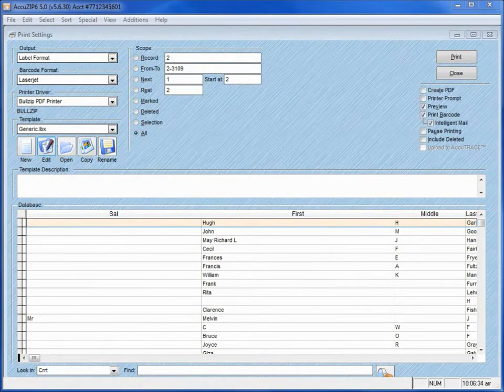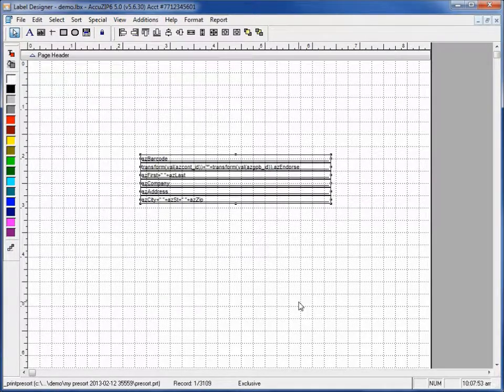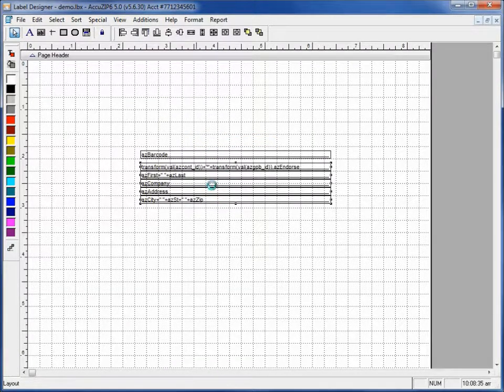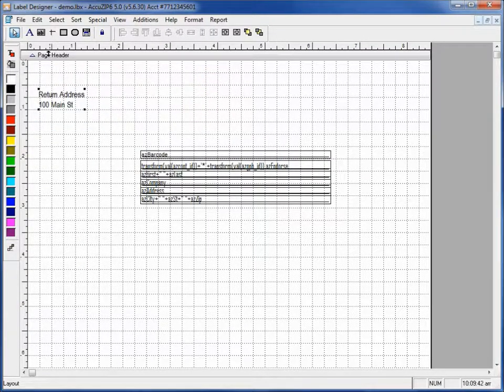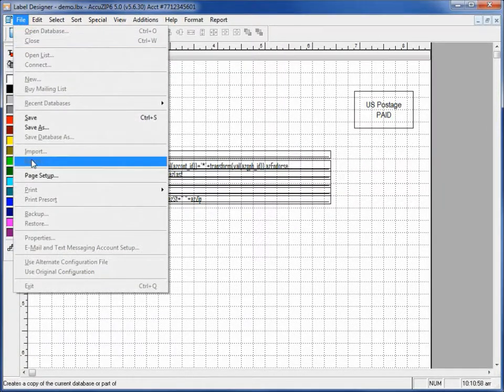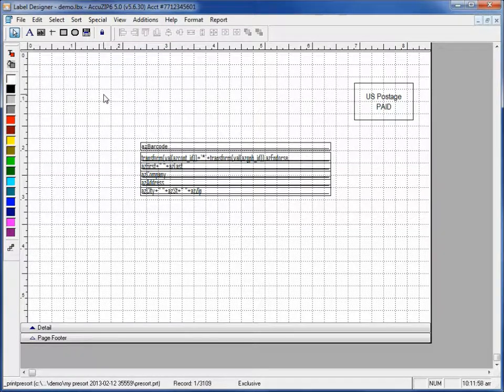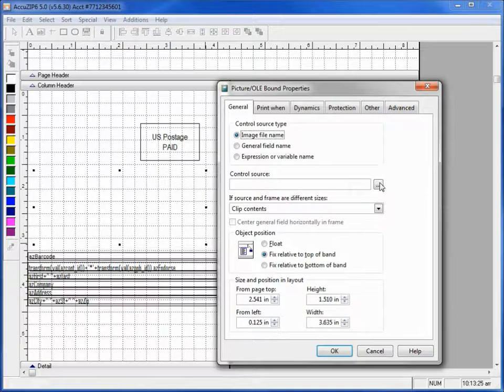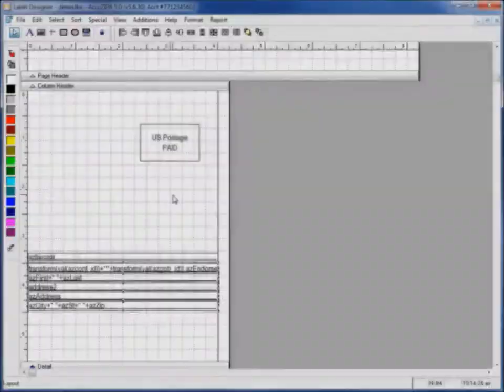AccuZIP6 Tutorials - Label/Postcard Designer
Learn the core features of editing a label or card template in the AccuZIP6 Label Designer window